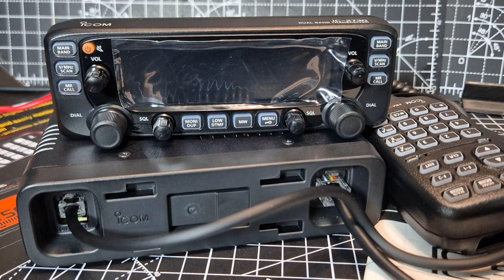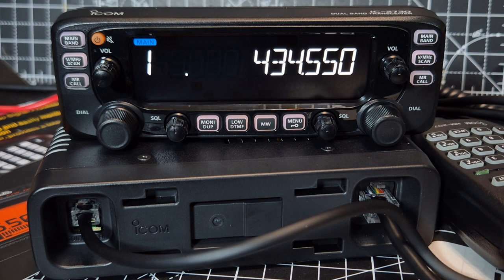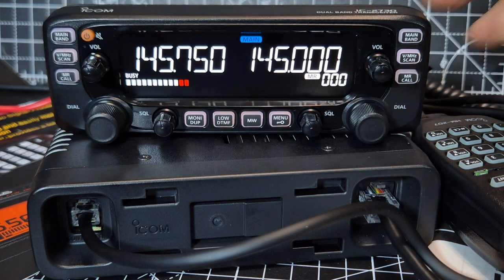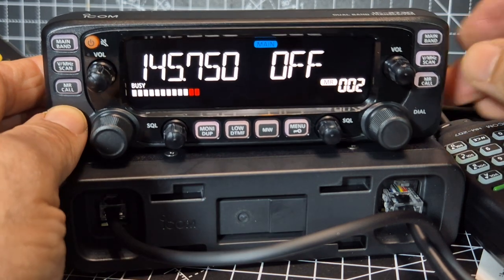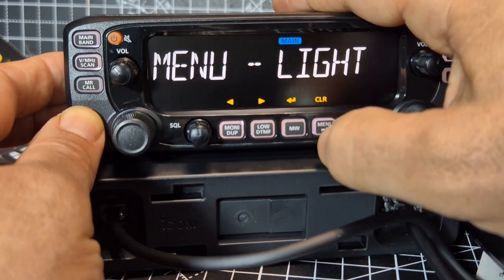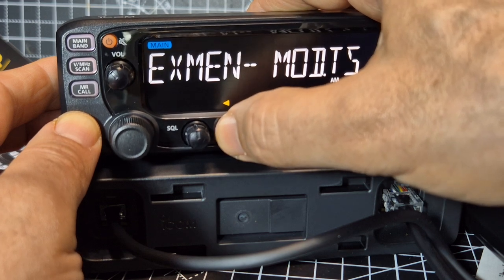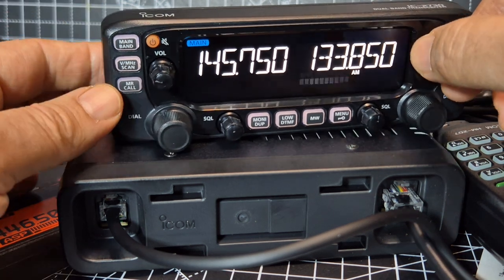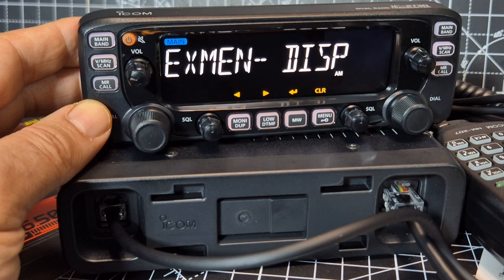Black ICOM IC-2730 First Power Up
Radioworld Purchase